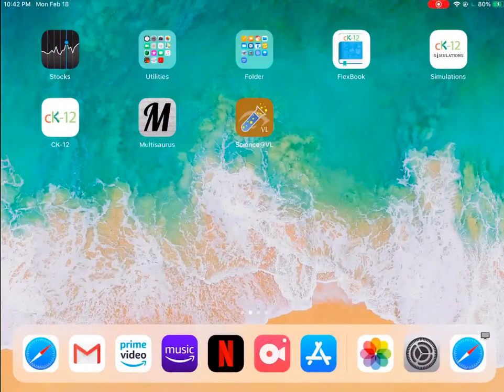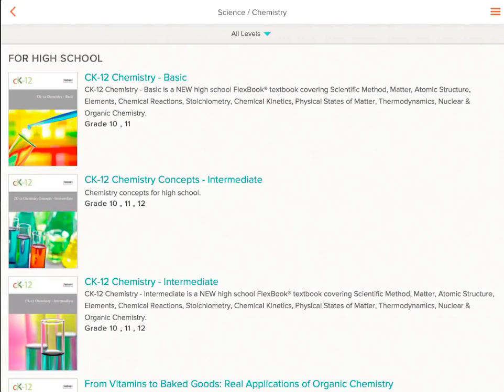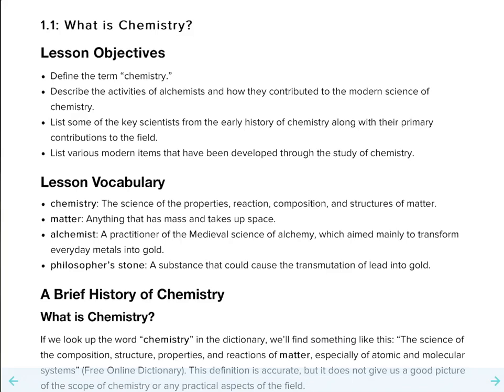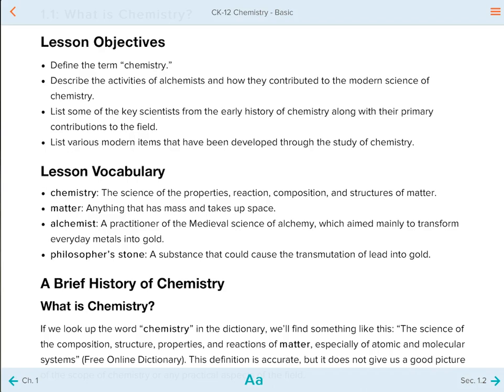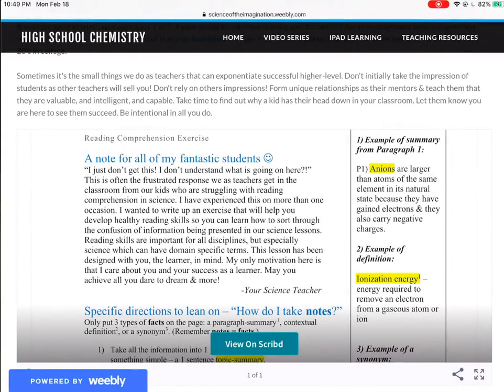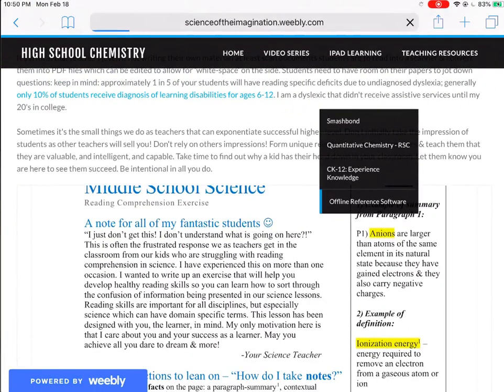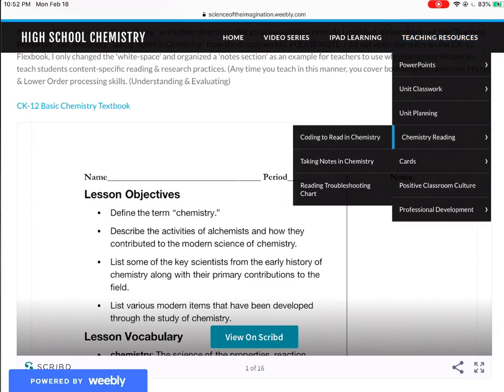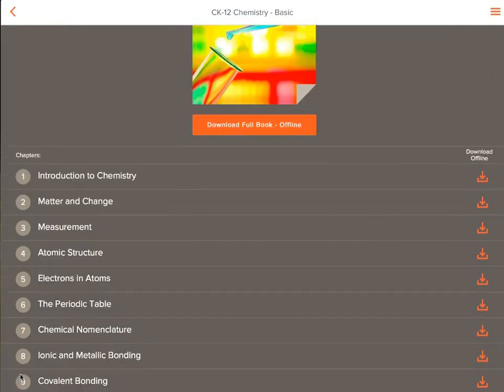CK-12 Flexbook: Basic Chemistry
I love this iPad Learning application. I cannot say enough wonderful things about CK-12 as an organization. All materials are free & they are donor driven. This organization is pro-teacher & really exemplifies teaching with heart. I have so much respect for them. Free classroom textbooks.